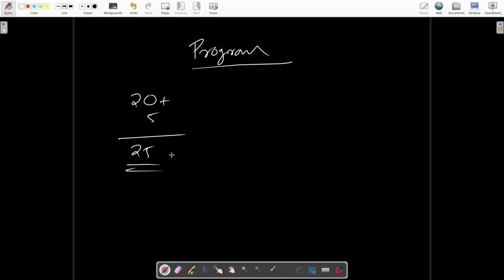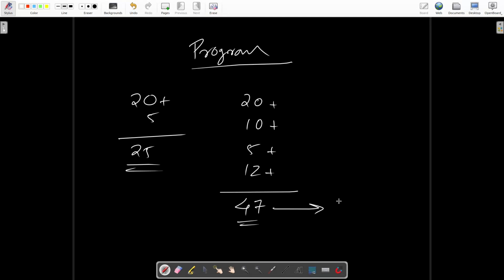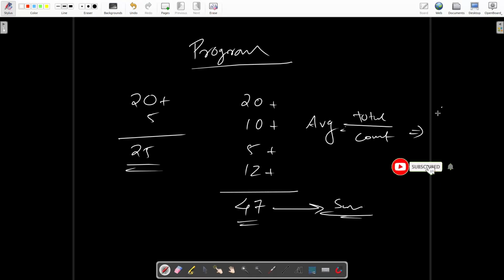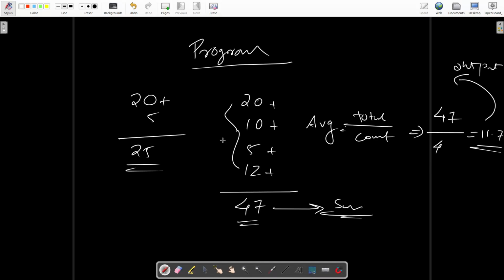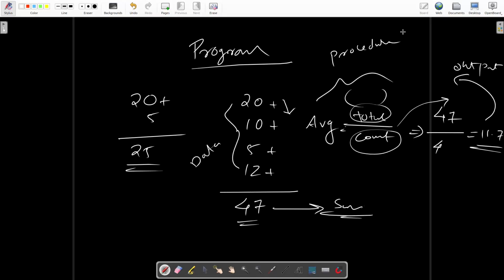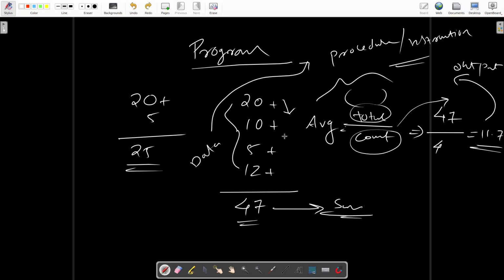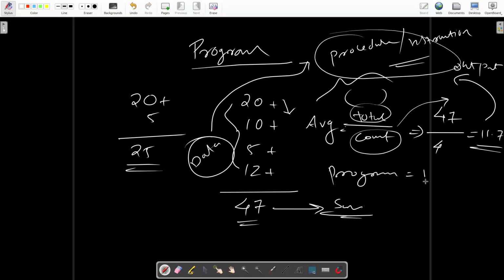How to approach a program as a robotics engineer?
Learn C++ for Robotics beginners tutorial - Complete Video Series- Master C++ Programming for Robotics Engineering!

Whether you're a complete beginner, aspiring robotics engineer, engineering student, or programmer looking to break into robotics, this comprehensive video series will take you from basic C++ concepts to advanced robotics programming techniques.

What You'll Learn:
✅ C++ Fundamentals - How computer works, binary number system, definition of programming, Variables, data types, operators, and control structures
✅ Object-Oriented Programming - Classes, objects, inheritance, and polymorphism
✅ Memory Management - Pointers, references, and dynamic allocation
✅ STL (Standard Template Library) - Containers, iterators, and algorithms
✅ Robotics-Specific Applications - Real-world robot programming examples including ROS2
✅ Industry Best Practices - Code organisation, debugging, and optimisation

Perfect For:
🎯 Beginners - No prior C++ experience required
🎯 Aspiring Robotics Engineers - Build the foundation for your robotics career
🎯 Engineering Students - Supplement your coursework with practical examples
🎯 Programmers - Transition your skills to robotics applications
🎯 C++ Programmers - Learn robotics-specific implementations and patterns

Why Learn C++ for Robotics?
C++ is the backbone of modern robotics development, especially in industrial and professional applications. This series bridges the gap between programming theory and real-world robotics implementation, preparing you for ROS (Robot Operating System) development and advanced robotics projects.

Ready to build the future with robotics? Start your C++ journey today!

Cpp or C++ is a  mandatory skill for learning robotics - ros/ros2
This is step by step-by-step tutorial series aiming for beginners, and working professionals to grow more in robotics with C++.